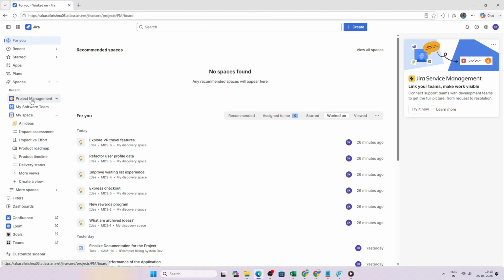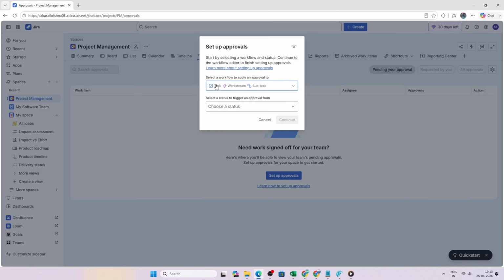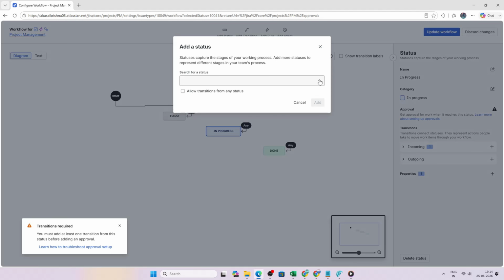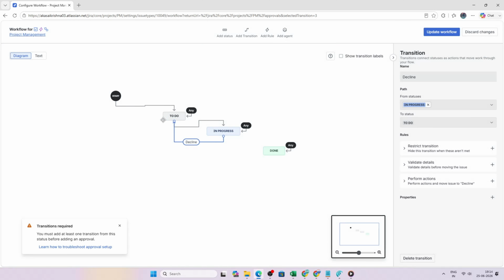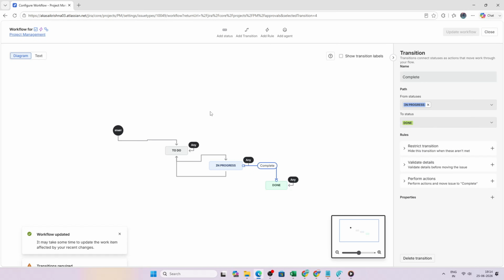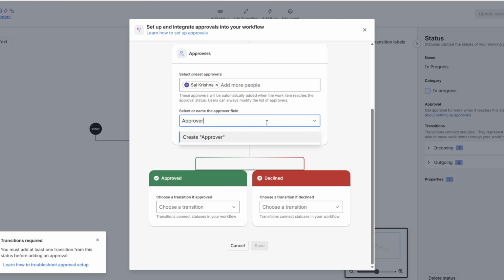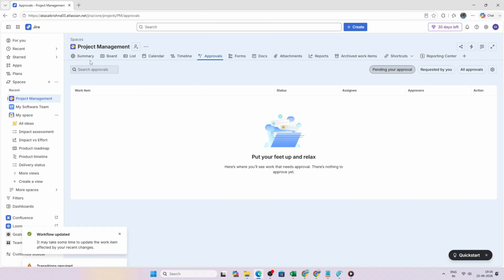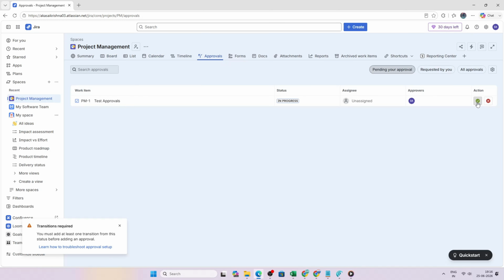Approvals In Jira | Atlassian Jira Tutorial (Step By Step)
In this Atlassian Jira tutorial, we explore everything you need to know about Approvals in Jira to optimize your project management workflow. Whether you are using Jira Service Management or Jira Software, mastering the approval process is essential for governance and workflow automation.